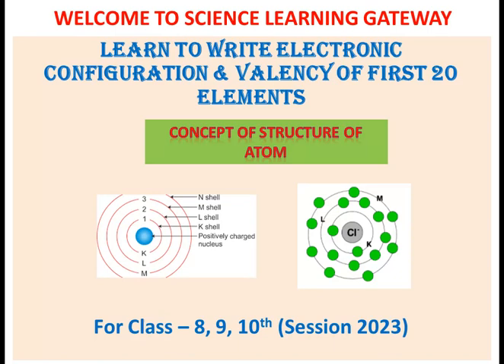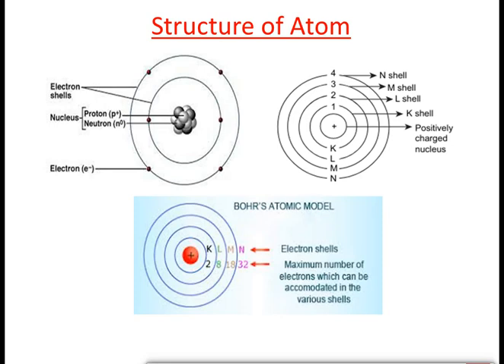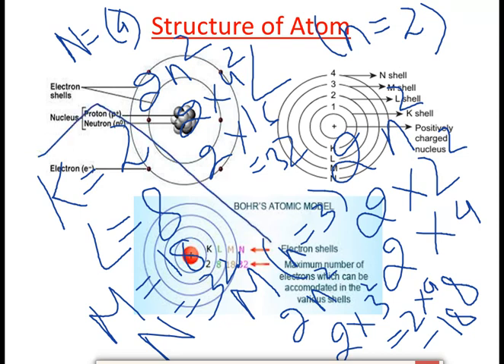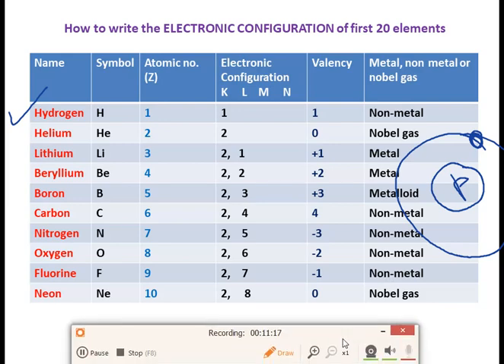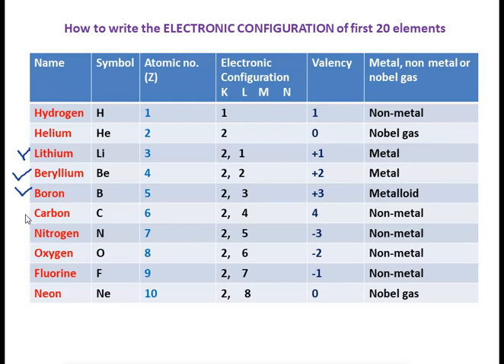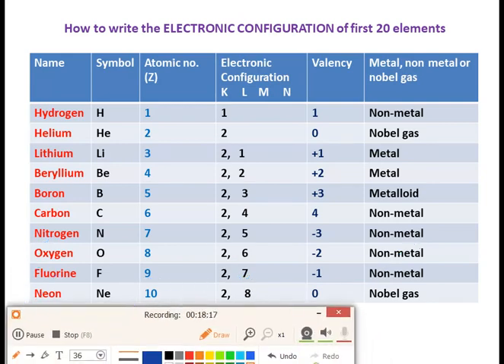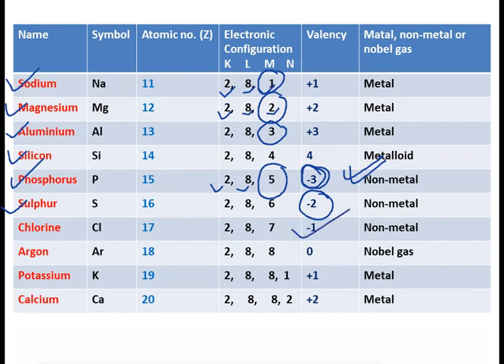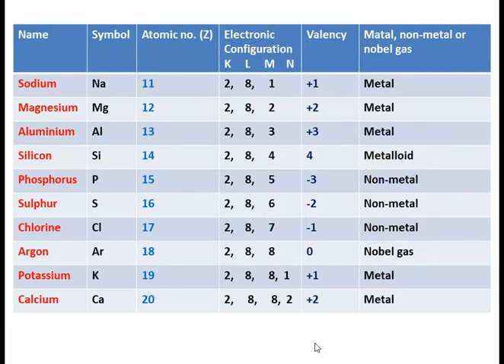Learn to write Electronic Configuration & Valency of Elements| Basics of Chemistry Part-2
In this tutorial I have explained structure of atom, how to write electronic configuration and valency.